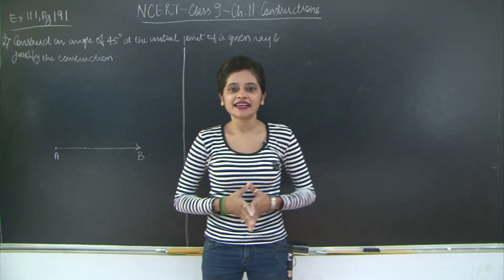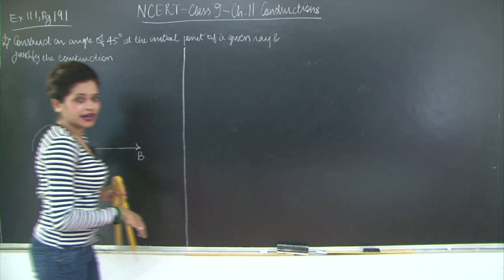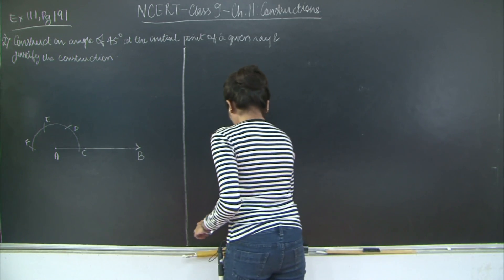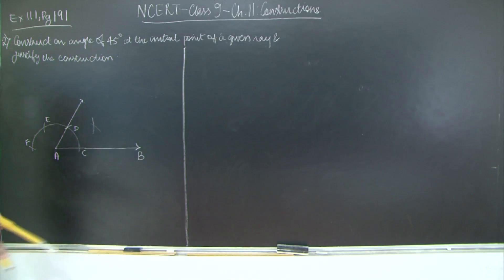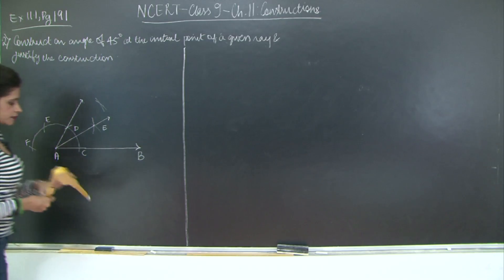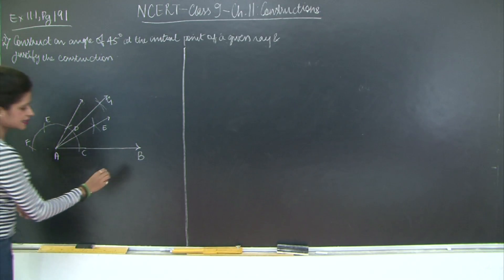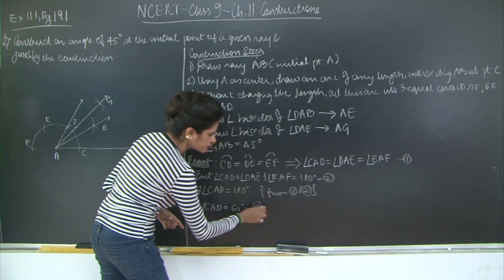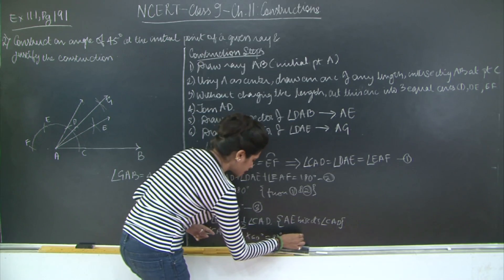CBSE | Class 9 | MATHS | CHAPTER 11 l CONSTRUCTIONs | Ex 11.1 Que.2 | Pg.191